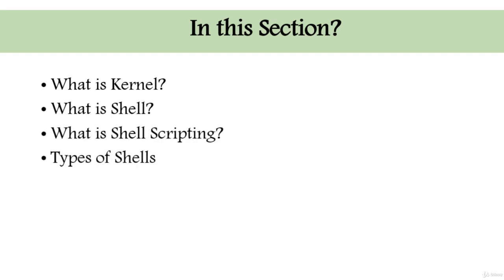Cyber Legends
These solutions included:
1. Threat intelligence and analysis
2. Network and system monitoring
3. Incident response planning and execution
4. Security assessments and audits
5. Training and education
6. Endpoint protection
7. Cloud security
8. Network security
9. Identity and access management
10. Security operations center (SOC) services
11. Compliance and regulatory consulting
12. Vulnerability management
13. Data protection
14. Security information and event management (SIEM)
15. Threat hunting
16. Disaster recovery and business continuity planning
17. Mobile device security

Cyber Legends can help new organizations establish:
1. OSINT department: The Open Source Intelligence (OSINT) department may be responsible for collecting and analyzing publicly available information to identify potential cyber threats and vulnerabilities.
2. Red team: The red team may simulate real-world cyber attacks on the organization's systems and applications to identify weaknesses and gaps in the organization's cyber security defenses.
3. Blue team: The blue team may be responsible for detecting and responding to cyber attacks in real-time to minimize the impact of such attacks.
4. Digital forensics: The digital forensics team may collect, preserve, and analyze digital evidence related to cyber incidents or crimes to identify the source and nature of the incident.
5. Data recovery: The data recovery team may help recover lost or corrupted data resulting from a cyber incident.
6. Geo-fencing and live location tracing: These capabilities may help track the location of devices or individuals, and limit access to specific geographic locations.
7. Family tree tracing using national databases: This capability may involve using national databases to trace familial relationships among individuals, which may be useful in identifying potential cyber threats.

Cyber Security Center Design and Development services that Cyber Legends offers:
1. Cyber Security Center design: